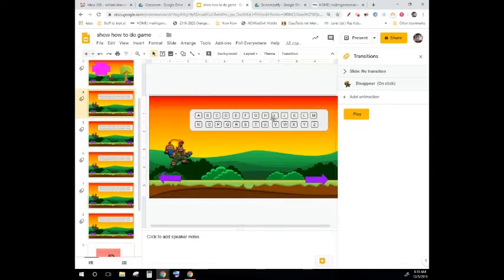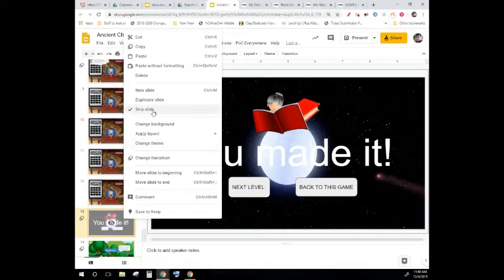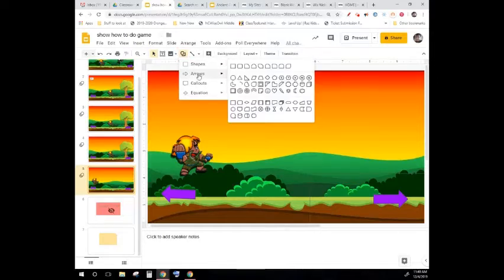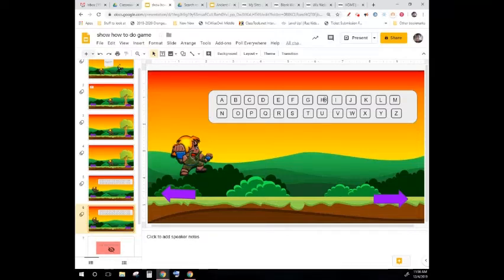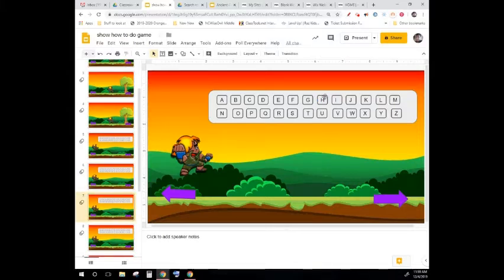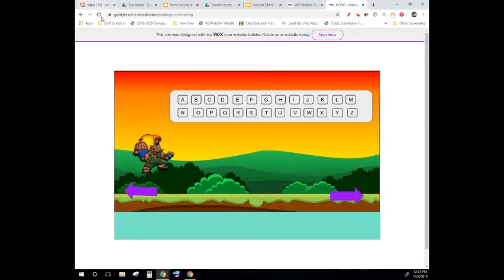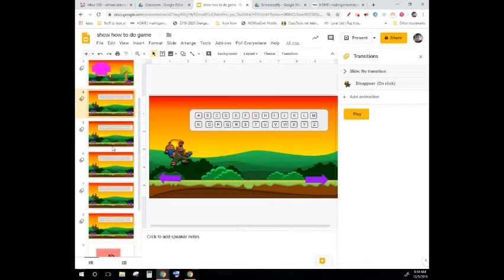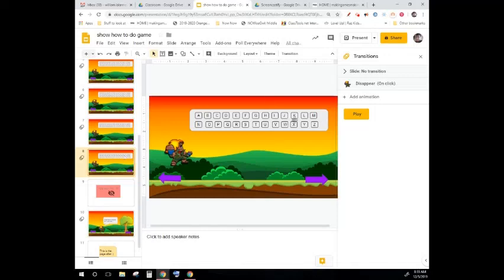Making a Code Lock for Google Slides Game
Using G Slides to make educational games is possible.  What makes it interesting is having a code lock where you need the right code to get to the "winning" slide, which is hidden so you can't get to it any other way.  This video shows how to create a code lock in G slides.

Here's a link to the Wix webpage with the slides embedded

The key for the letter code in this example is THINK

Here's a real educational game (with a number code lock) I made to teach kids about ancient China